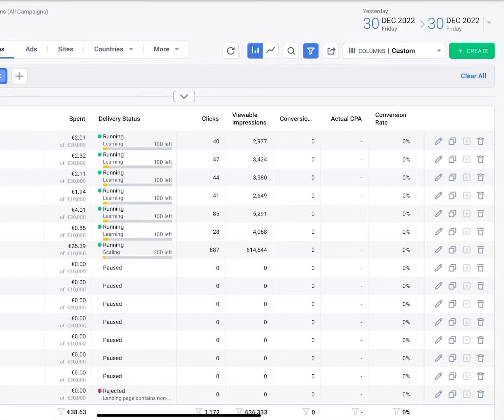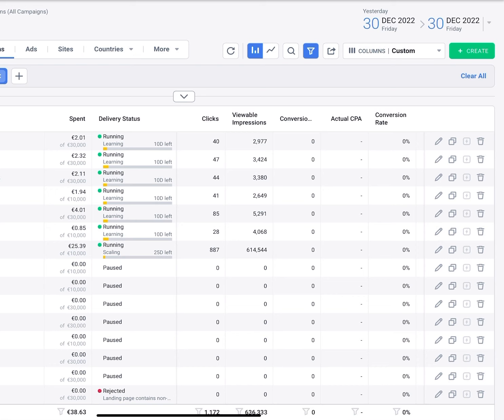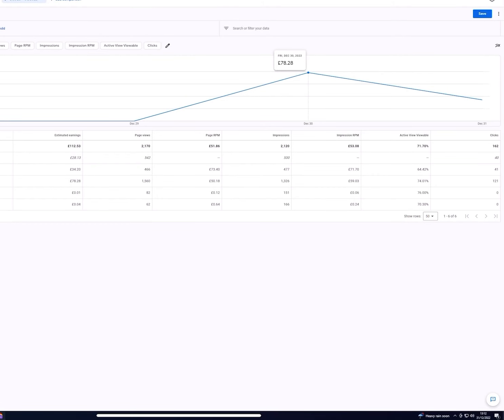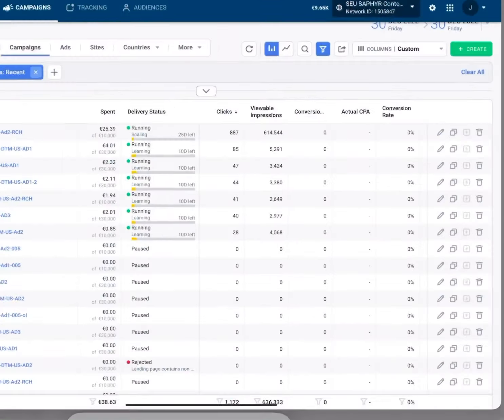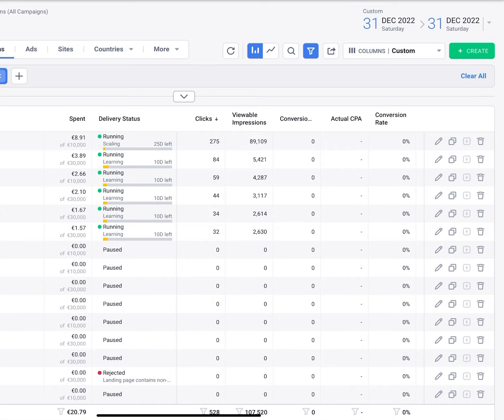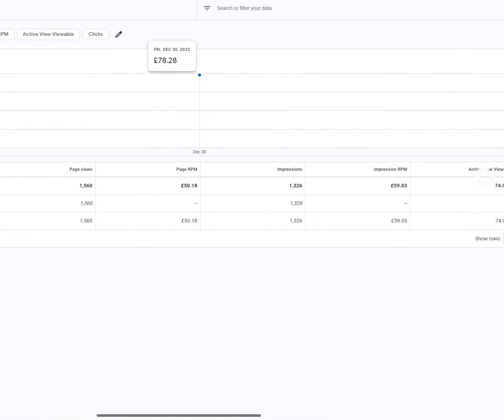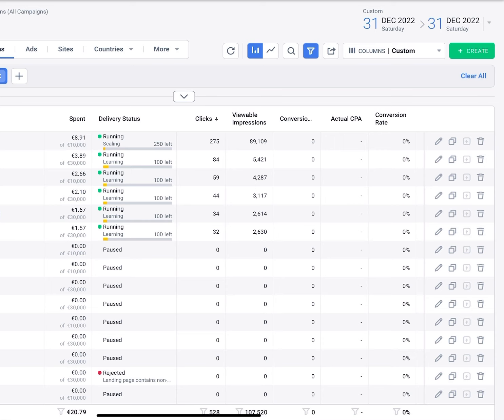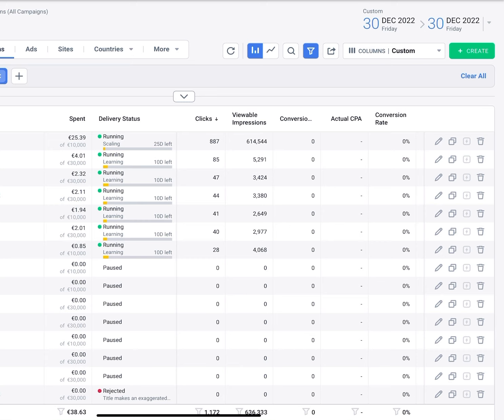100% New $0 To $100 A Day Profit Case Study - Part 1